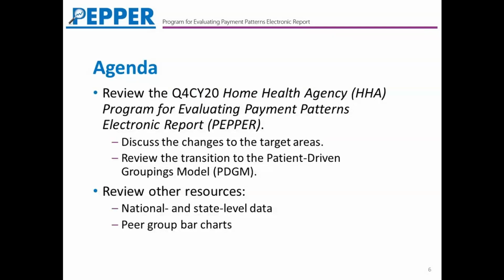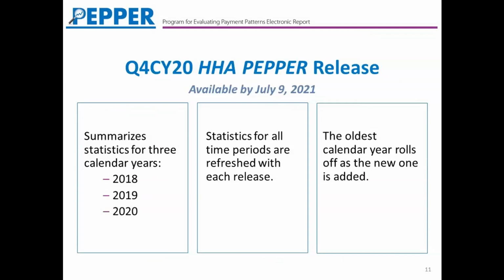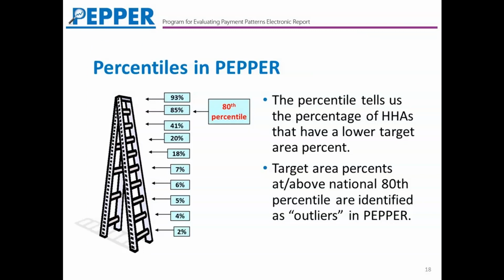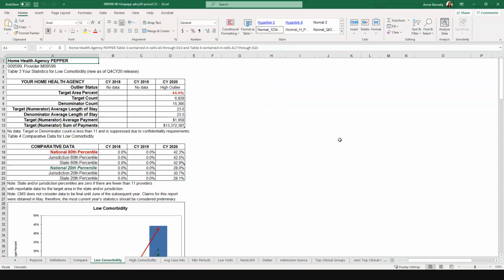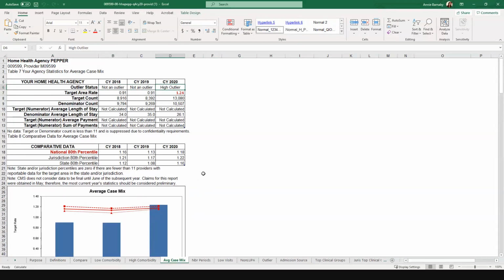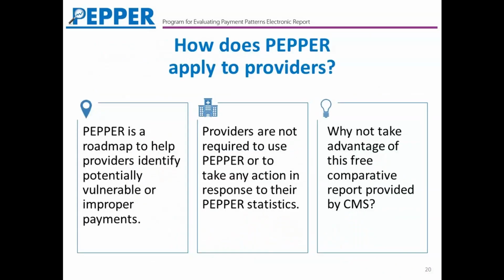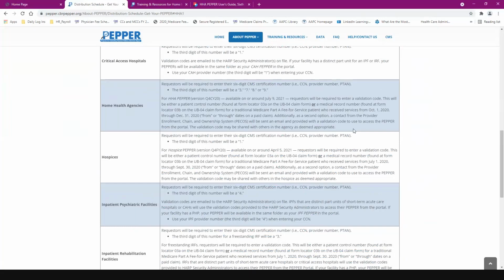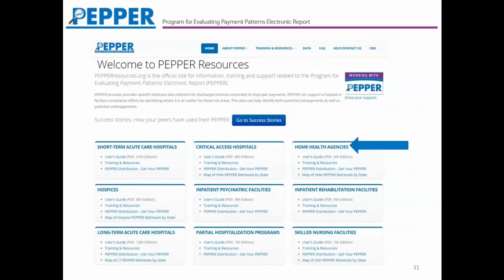HHA PEPPER Review 2021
This webinar includes the history/background of PEPPER, a high-level review of the target areas, a walk-through of a sample PEPPER, and guidance for accessing the PEPPER.